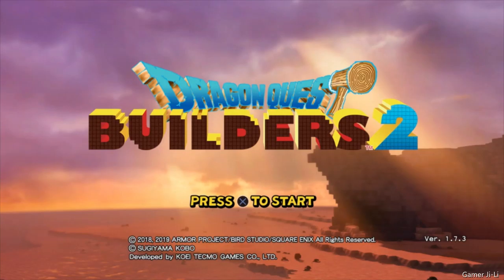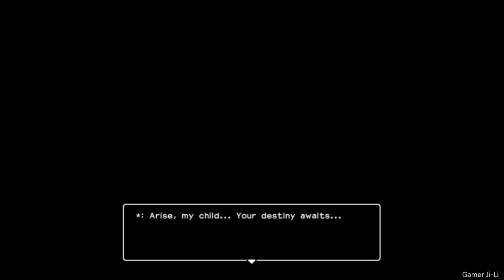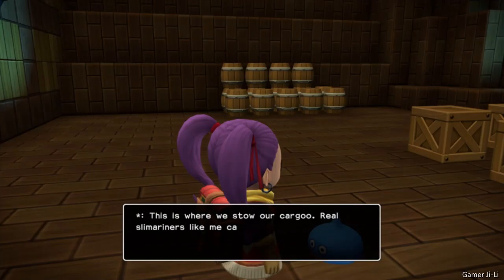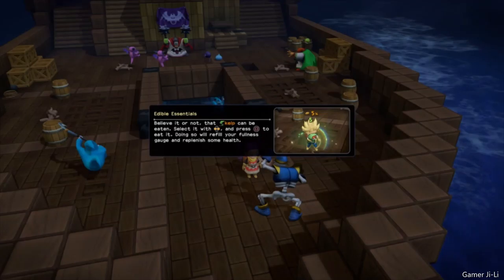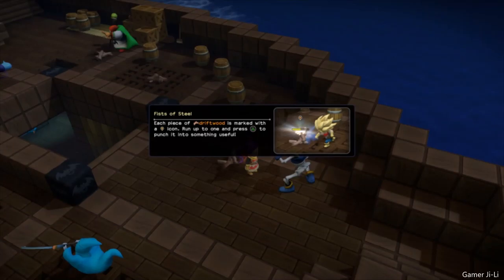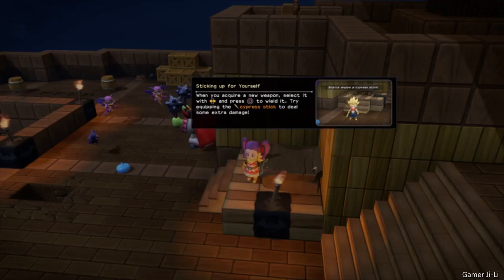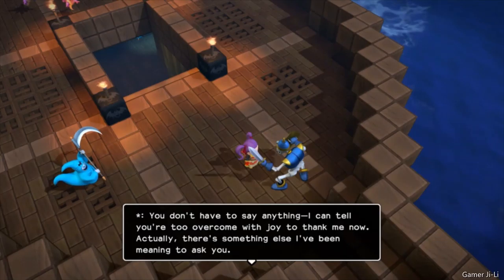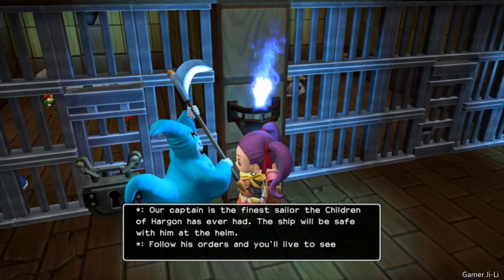Gamer Ji-Li Streams Dragon Quest Builders 2 | PART 1 - Children of Hargon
Hello, Everyone! I finished my first stream series Dragon Quest Builders recently and so now playing the sequel and making this into the next full streaming series!